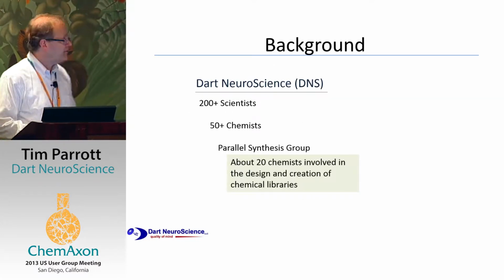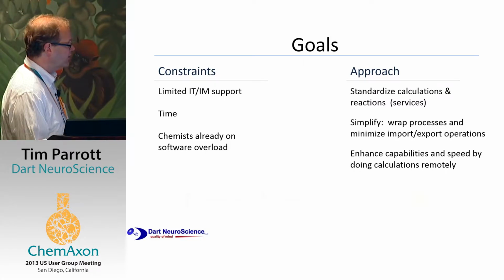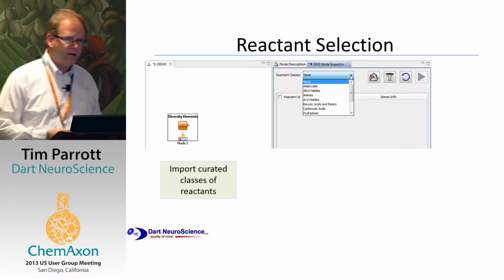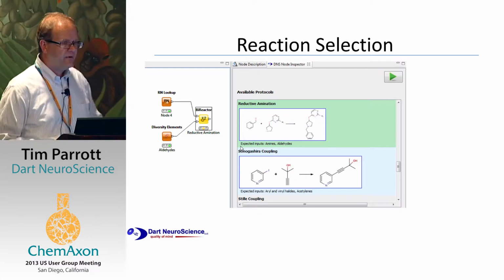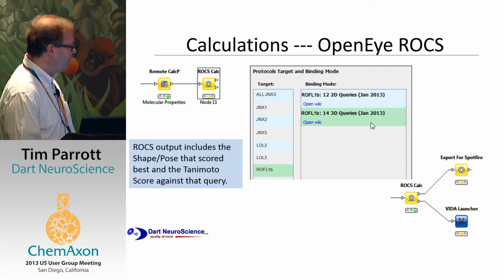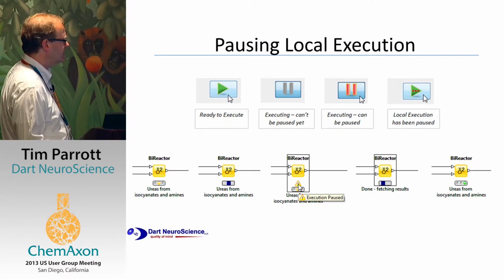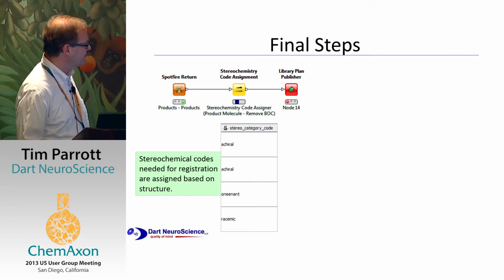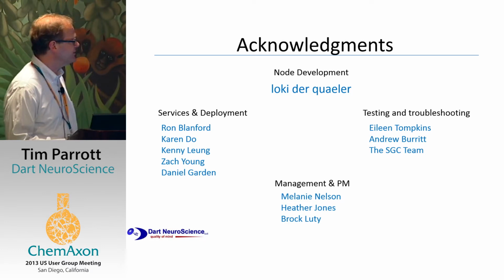Tim Parrott (DART Neuroscience): A Chemical Library Design Tool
As the usage of parallel synthesis in early stage drug discovery has evolved, medicinal chemists have demanded ever more sophisticated tools for the design and virtual screening of potential chemical libraries. We have created and deployed a chemical library design tool (LDT) using ChemAxon technology along with the Infocom nodes in KNIME. Users enumerate potential libraries with Reactor, employing curated reactions and add standardized calculated properties. Custom KNIME nodes call back-end services on a high-performance computing grid to enable computationally intensive calculations (e.g. Open Eye ROCS) with result sets pushed back to the user on reconnection. Library profile shaping in Spotfire allows the selection of reaction sets with optimized properties, which are then pushed back into KNIME for further processing and export.